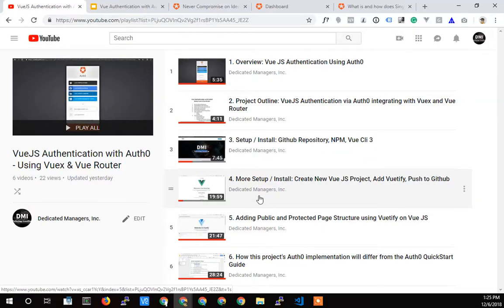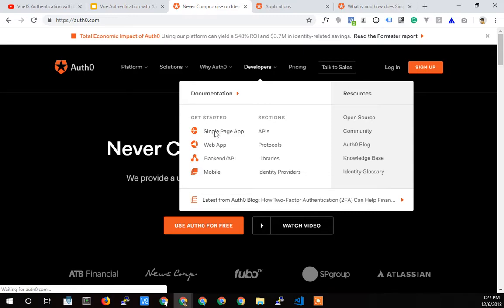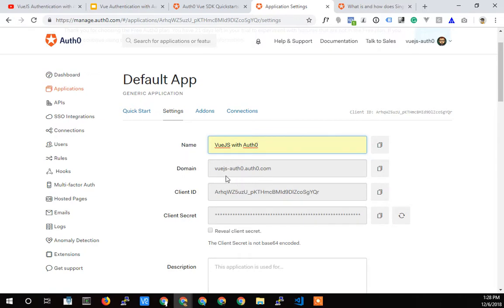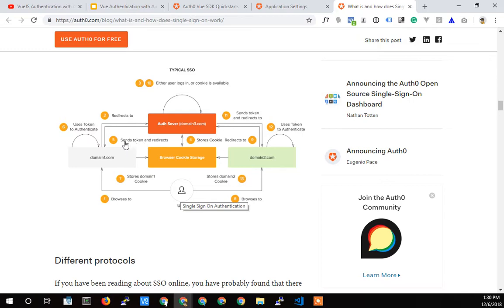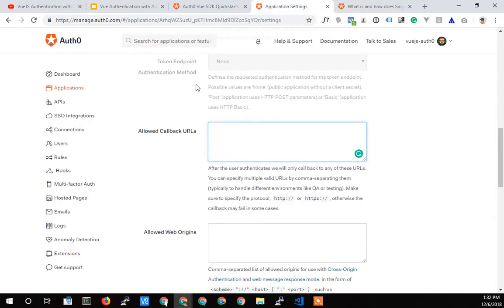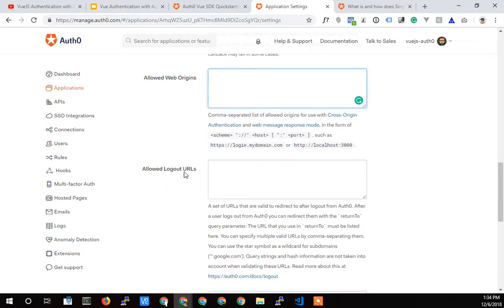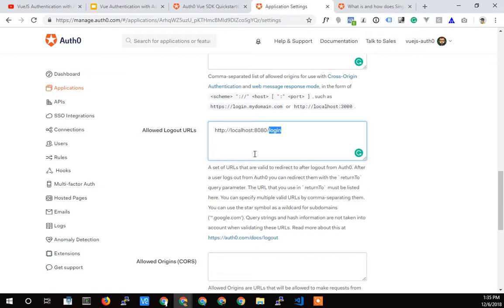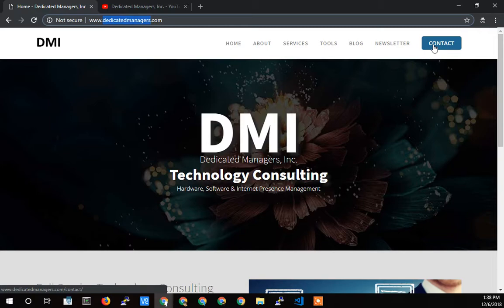8. Setting Up and Configuring the Auth0 Management Interface Side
In this video I show how to sign up and get started with authentication and authorization on the Auth0 management interface side.  I show where to get the credentials (Domain & Client ID) for your project to connect to Auth0. Then I briefly describe the authentication process when using the Auth0 universal login process and subsequently configure the callback url and logout url in Auth0, which is required for security reasons.  I also briefly discuss where tokens are used and stored in the process.